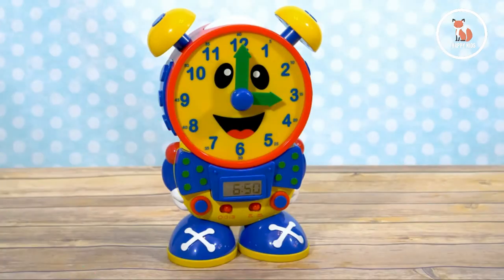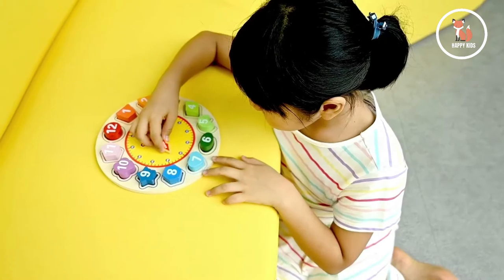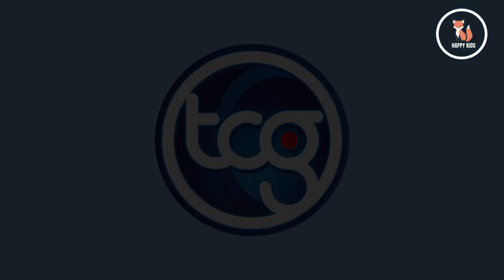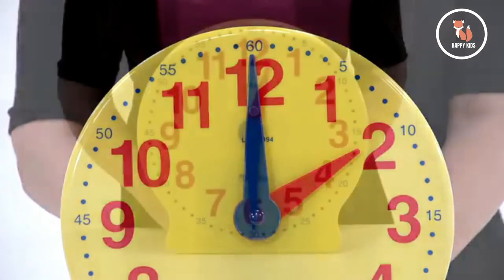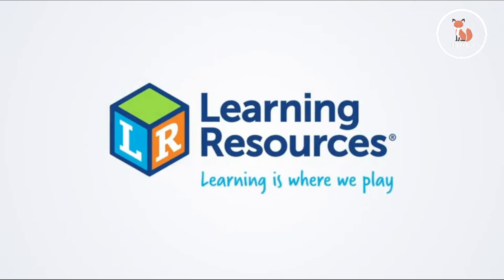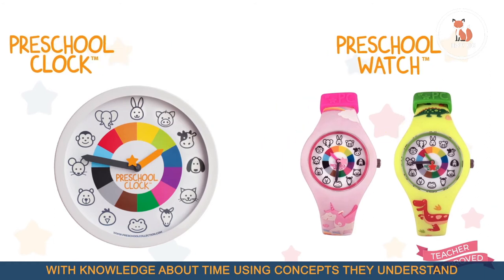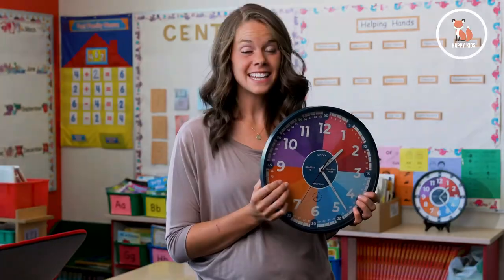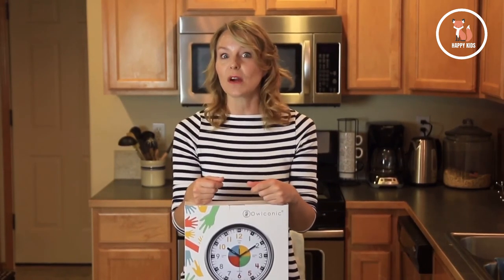12 Best Teaching Clocks On Amazon | Learn How to Tell Time Teaching Clock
Intro)-00:00:00
1)-00:00:05 : Journey Telly The Teaching Time Clock
2)-00:00:45 : BEST LEARNING Learning Clock
3)-00:01:24 : Coogam Wooden Shape Color Sorting Clock
4)-00:02:01 : Peppa Pig Shape Sorter Clock Puzzle
5)-00:02:29 : iPlay,Clock Learning Toy
6)-00:04:04 : Learning Resources Big Time Student Clock
7)-00:04:51 : Learning Resources Tock The Learning Clock
8)-00:05:25 : Wooden Learning Clock Boad
9)-00:05:54 : Night and Day Learning Clock
10)-00:09:26 : Time Teacher Preschool Watch & Clock Concept
11)-00:07:11 : CLOCKTOPUS Kids Learning Clock
12)-00:08:25 : Owlconic Telling Time Teaching Clock
Toys Joyful - Where Fun Meets Learning
Discover the ultimate destination for fun and learning at Toys Joyful! Our site offers a wide selection of the latest and greatest toys, games, and educational tools that promote creativity, imagination, and learning. From classic toys to the latest trends, our team of experts carefully curates each item on our site to meet our high standards for quality and educational value. Whether you're looking for the perfect gift for a child or just want to explore the latest trends in toys and games, Toys Joyful has everything you need to bring joy to your child's playtime.
★Best Amazon Today's Deals
★Prime Student 6-month Trial
★Create an Amazon Wedding Registry
★Try Audible and Get Two Free Audiobooks
★Create an Amazon Baby Registry